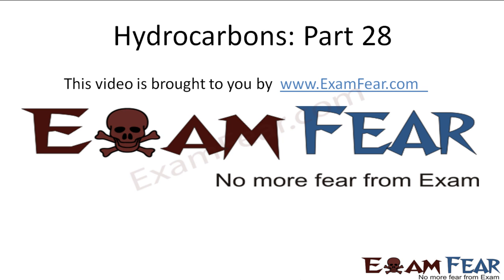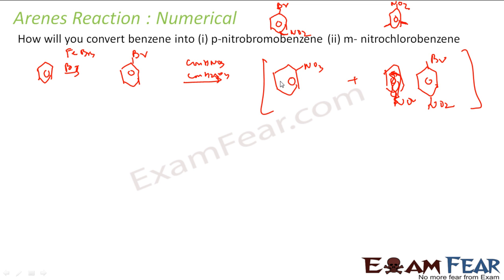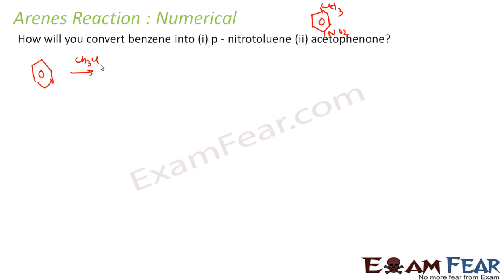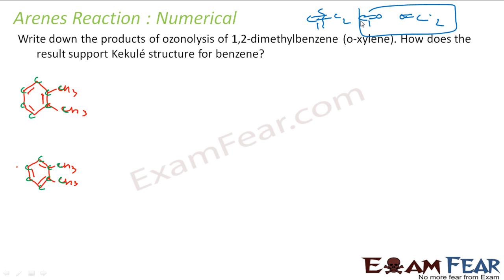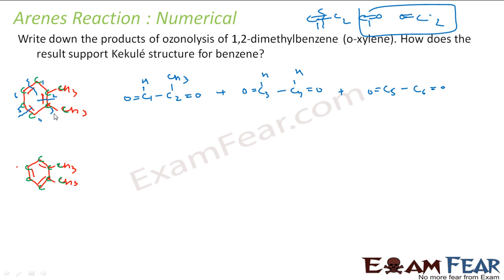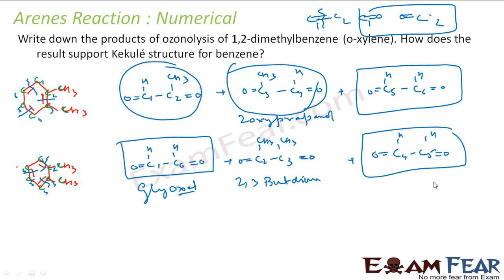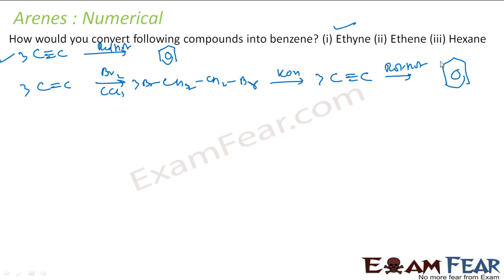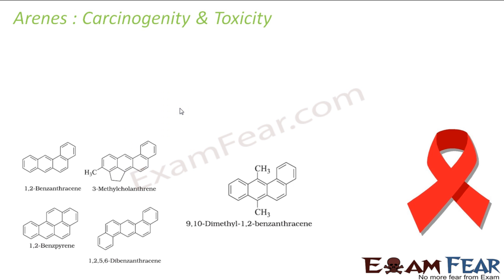Chemistry Hydrocarbon part 28 (Arenes numerical, Carcinogenity & Toxicity) CBSE class 11 XI